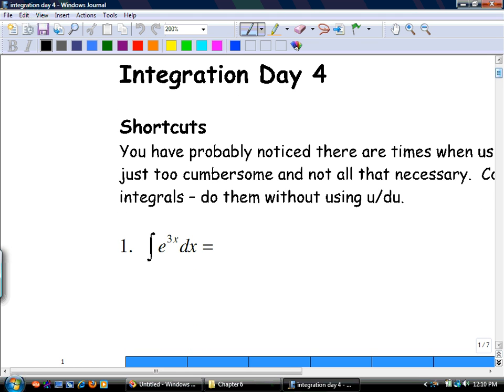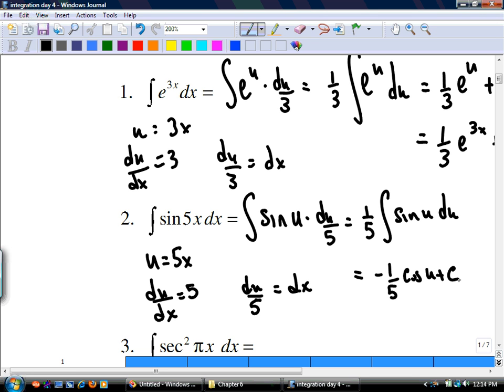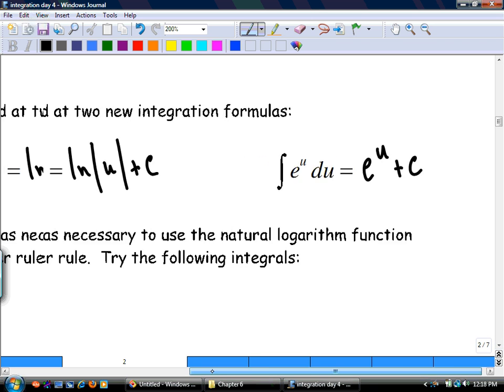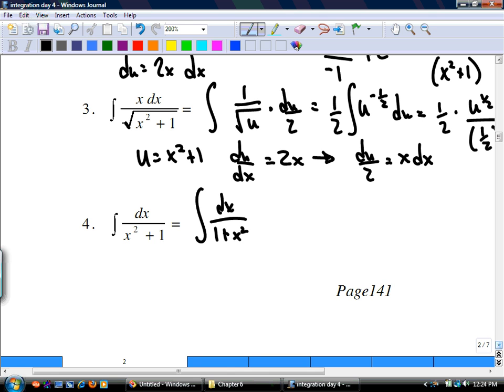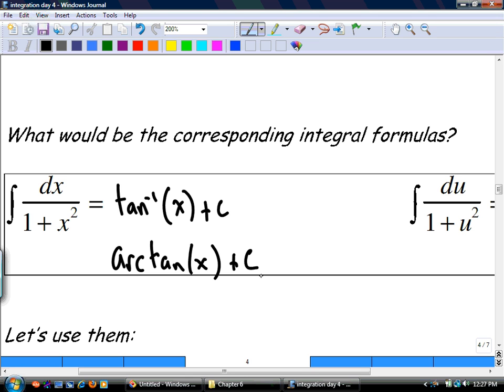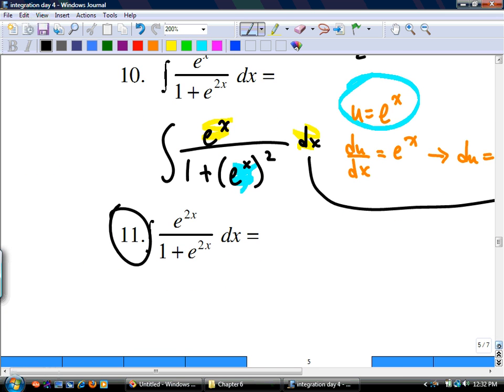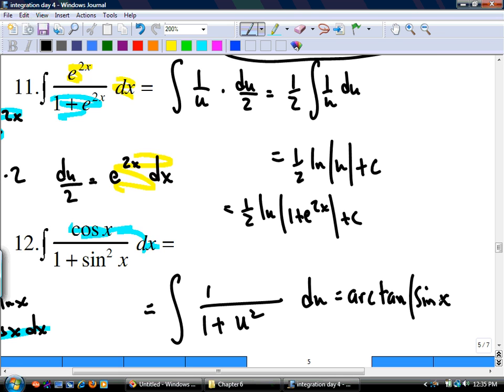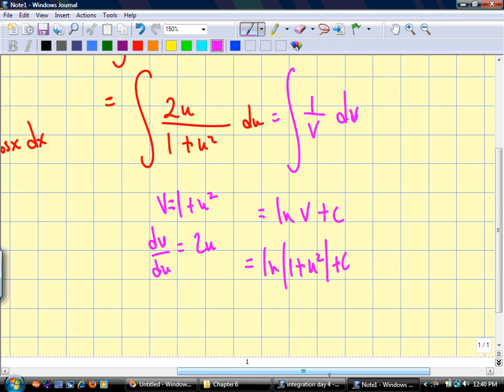integration day 4 pt 1